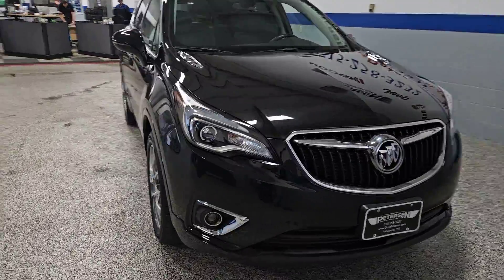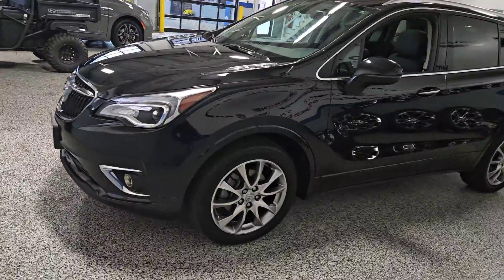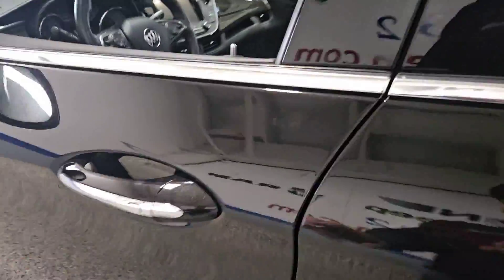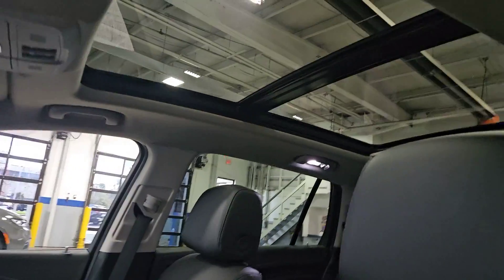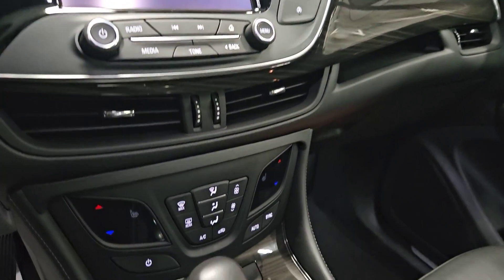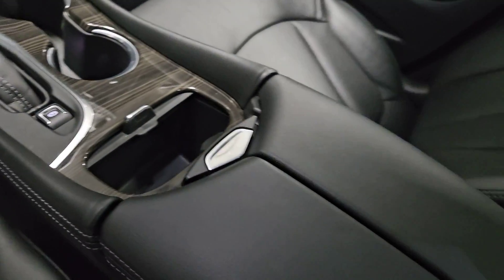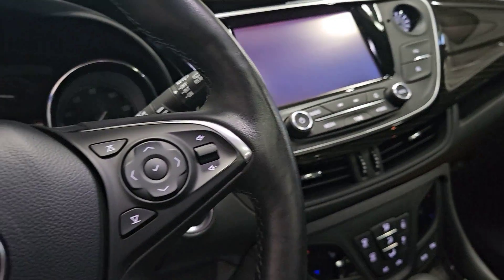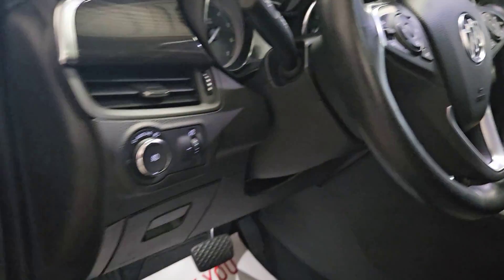2020 Buick Envision Plover, Stevens Point, Waupaca, New London, Wautoma WI X2734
Ebony Twilight Metallic Used 2020 Buick Envision Essence available in Waupaca, Wisconsin at Petersen CDJR. Servicing the Plover, Stevens Point, New London, Wautoma WI area.

Petersen CDJR
1407 Royalton St

CARFAX One-Owner. 21/27 City/Highway MPGbrbrbrEbony Twilight Metallic 2020 Buick Envision Essence 4D Sport Utility 2.5L 4-Cylinder DGI DOHC VVT 6-Speed Automatic AWDbrbrbrIf you're looking for a different type of car dealership, one that will treat you like a friend rather than a customer, then we invite you to our Waupaca, WI, Chrysler Dodge Jeep Ram dealership. We're a small-town dealership where you're treated to a relaxed, hassle-free shopping experience with great pricing on cars you love. We want you to make the right decision, and to return time and time again, so we'll be here to help you every step of the way and anytime down the road when you need us for new cars or service!